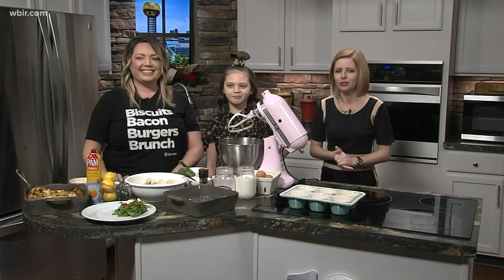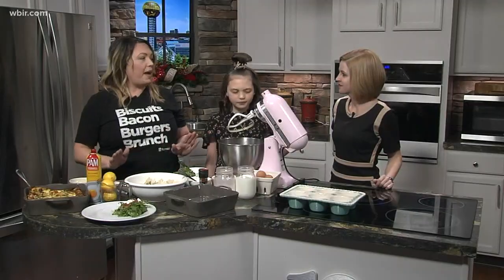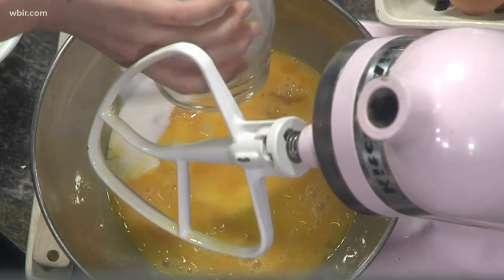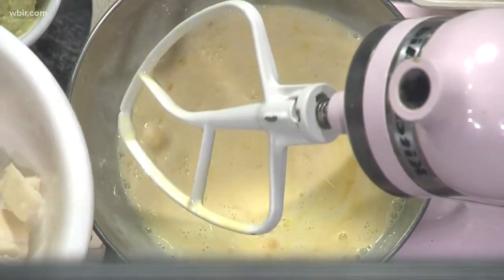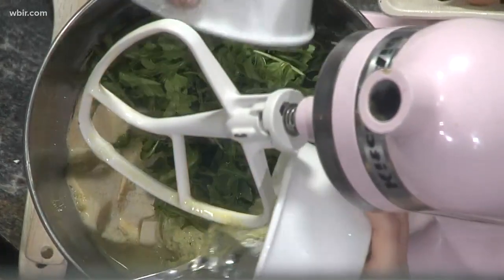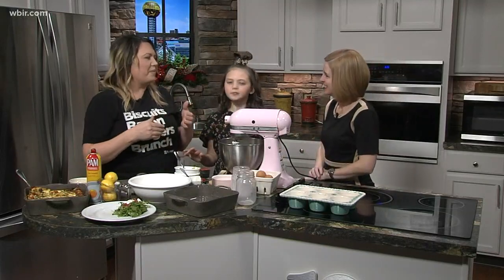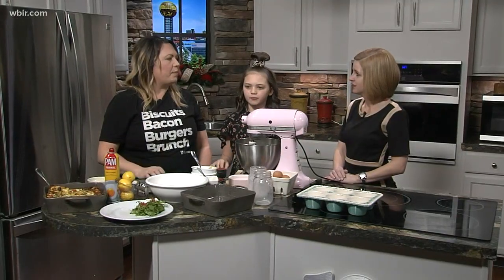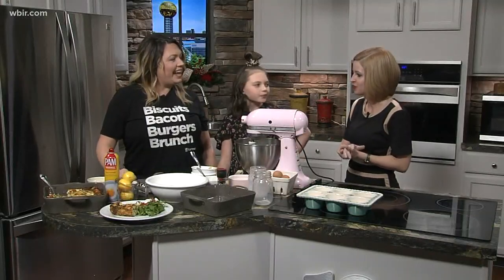In the Kitchen: Farmacy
Bettina Hamblin from the Farmacy joins us in the kitchen to make an arugula, tomato and goat cheese strata.